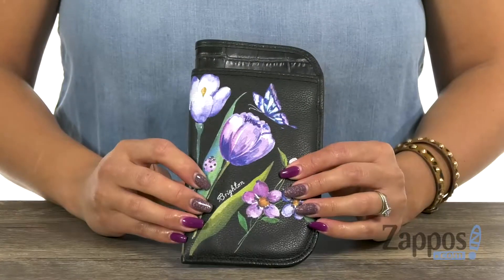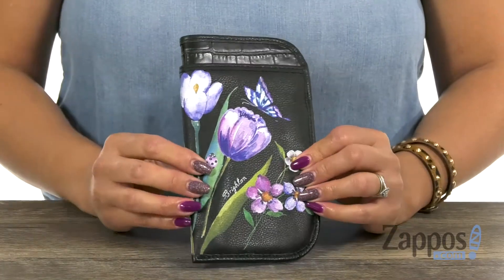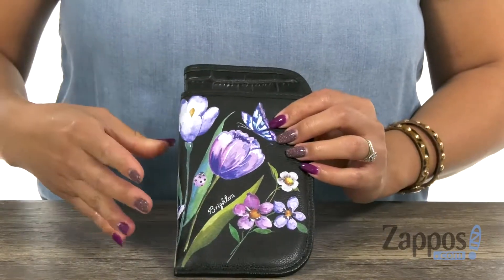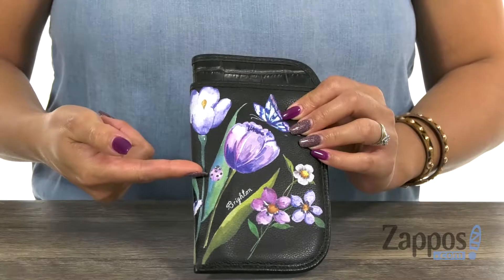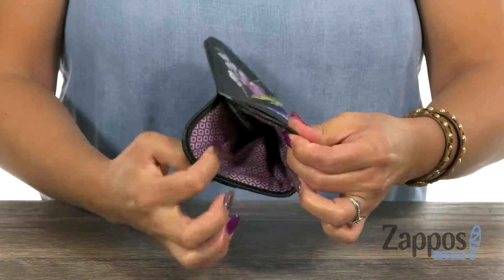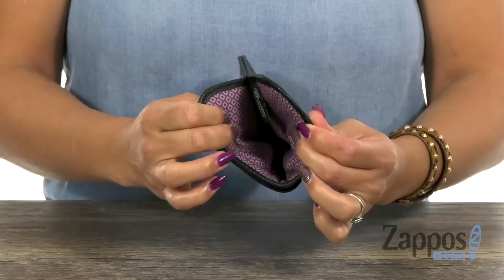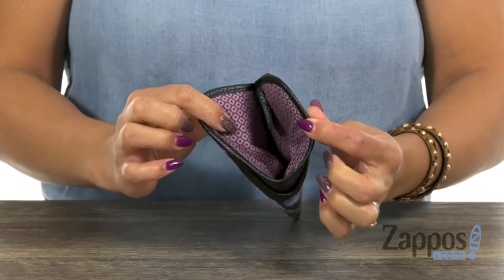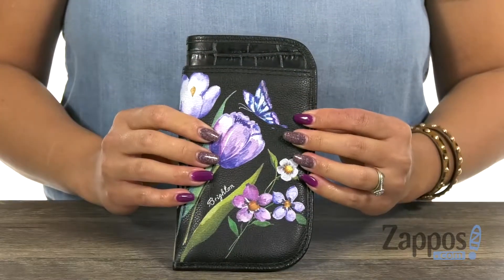Brighton Noir Jardin Double Eyeglass Case SKU: 9180999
Beautify your essentials with the Brighton&reg; Noir Jardin Double Eyeglass Case.
Wrap around exterior slip pocket.
Imported.